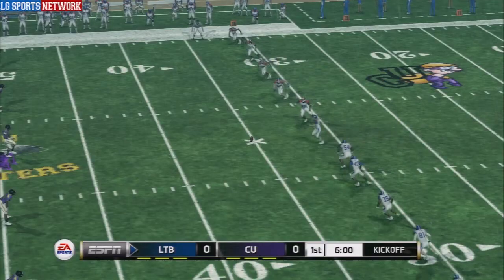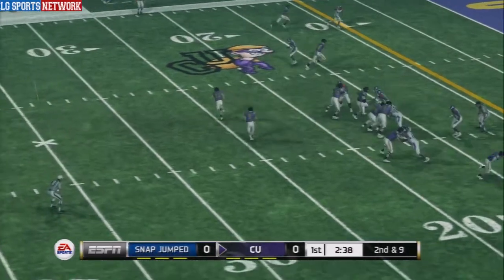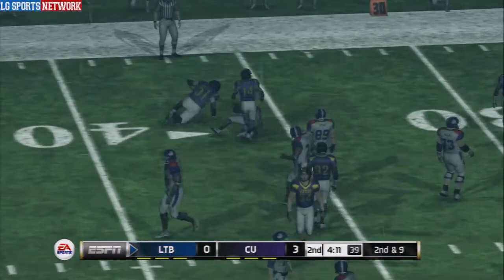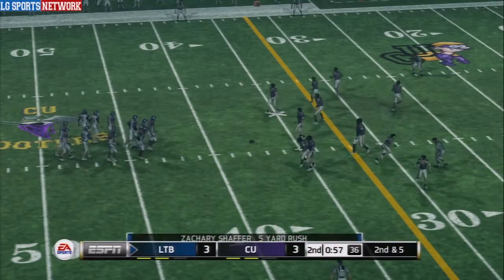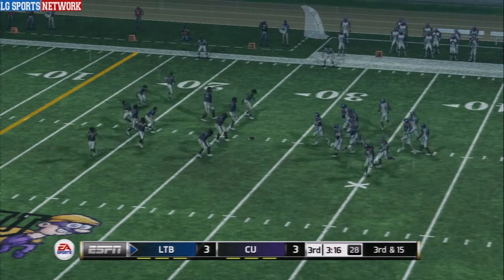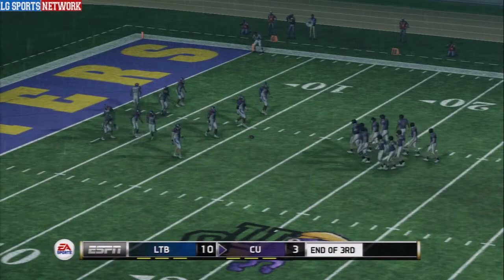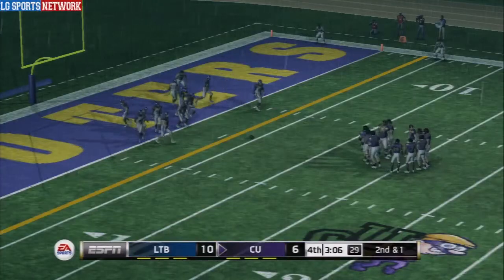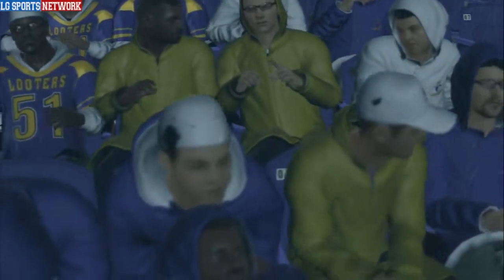[American Football] Louisiana Tech Bulldogs @ Columtreal Looters (PS3 NCAA 13 )